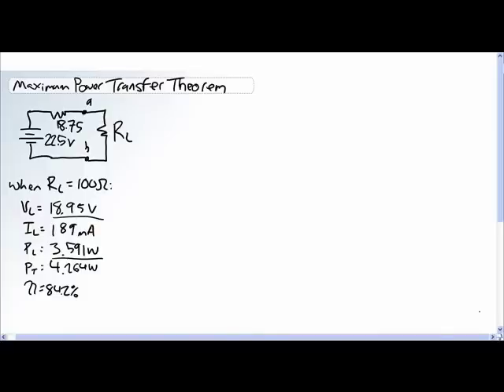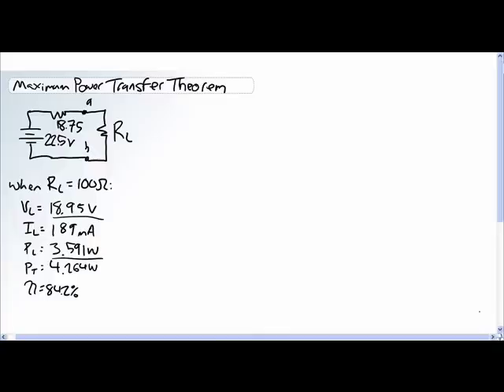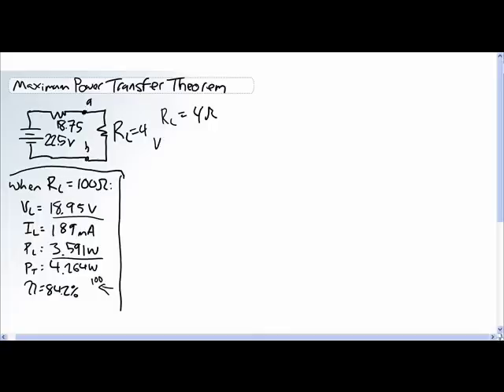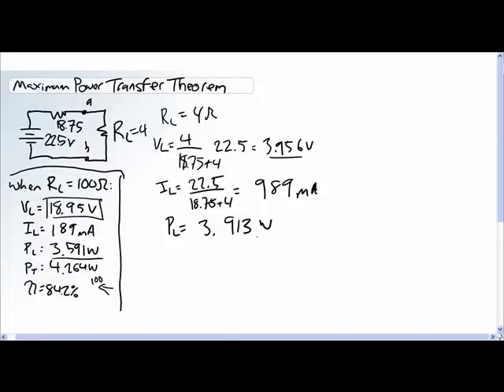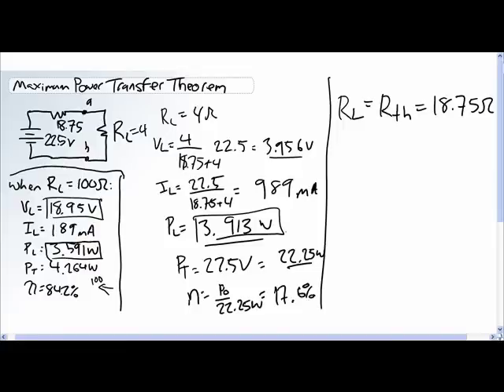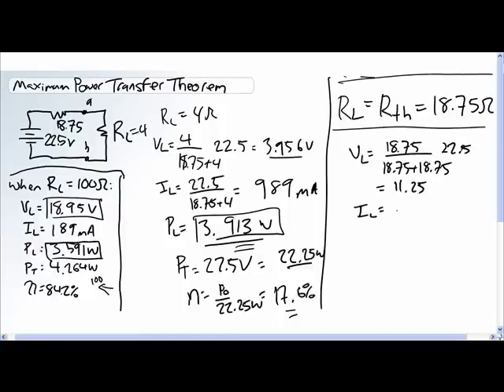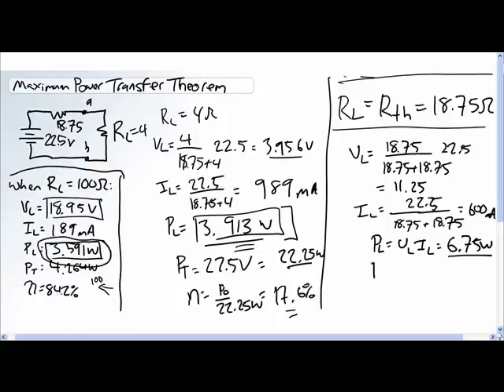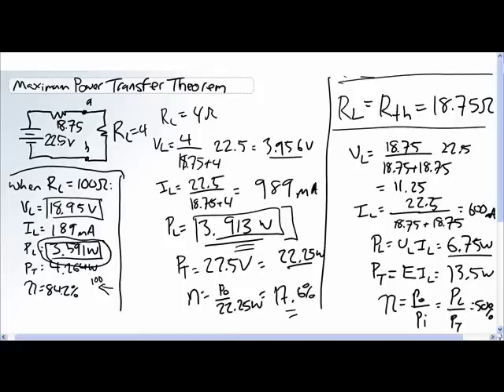Maximum Power Transfer Theorem